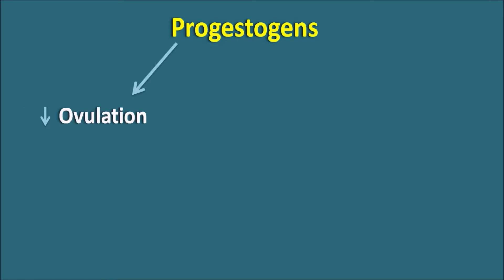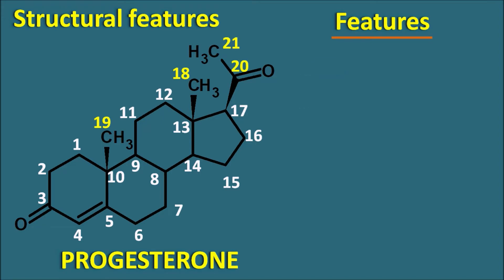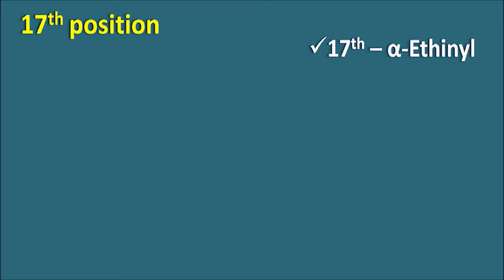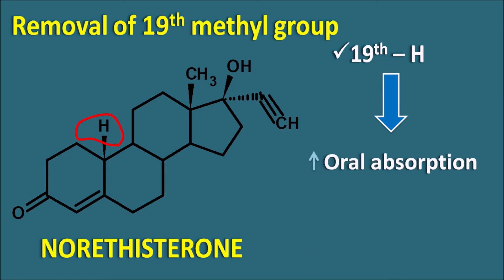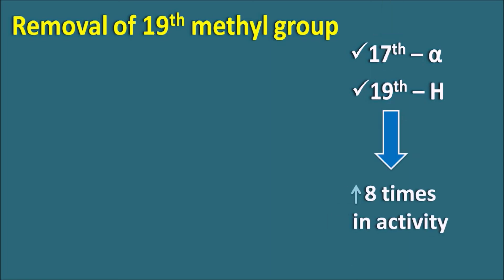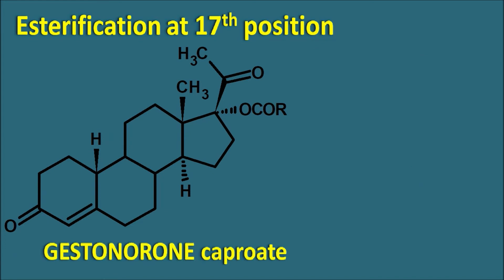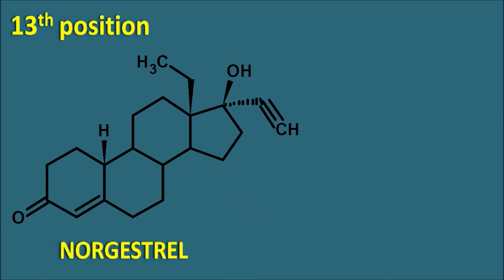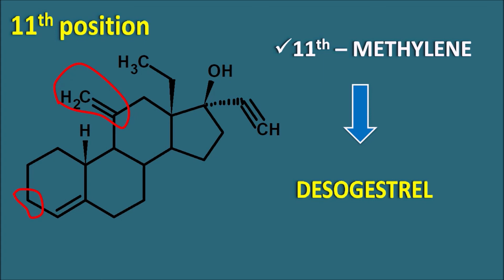Progestogens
Progestogens show quite opposite actions before and after fertilization of egg in the women. They can be used as oral contraceptives either alone or in combination with estrogens. Otherwise they can also be indicated to preserve the pregnancy.